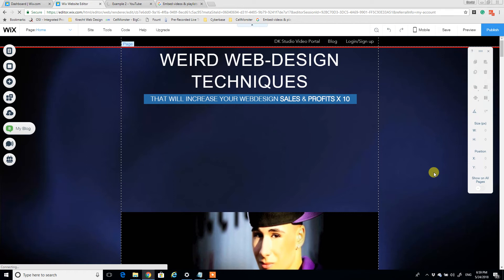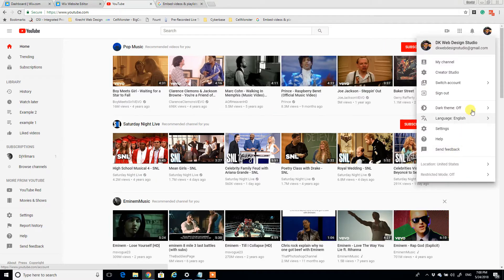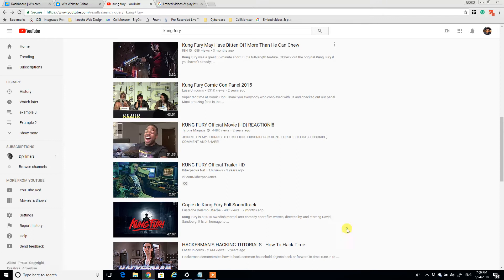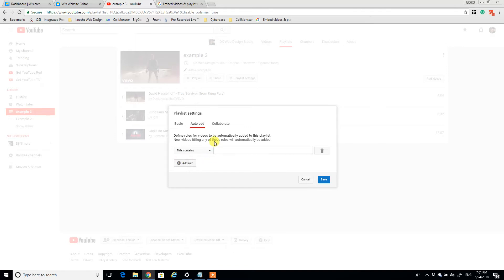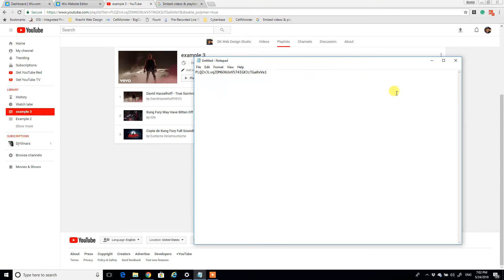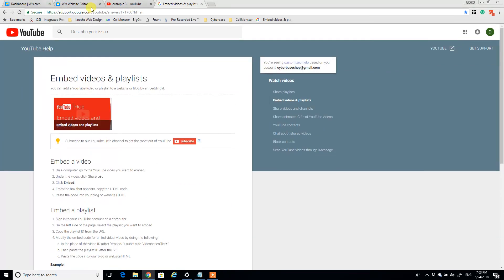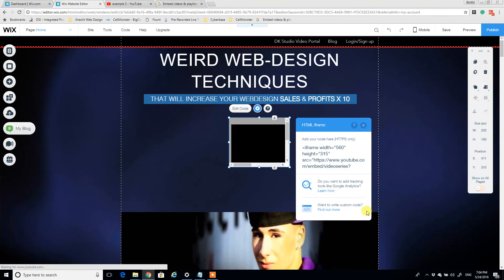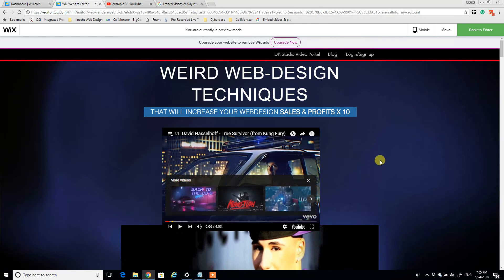How to embed a YouTube Playlist into your Wix website 2018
Thanks for checking out my video! Also be sure to stop by my if you are looking for insane motivation, success tips, online income help!

A quick tutorial on how to add a YouTube playlist to your Wix Website. There are lots more customizations you could do with this but wanted to keep this video to the essentials.

Here is the link with the iframe code I used to embed the playlist into my Wix site:

If you enjoy the content of my tutorials and would like to dive deeper into your Wix skillz development, check out my Udemy class for over 4 hours of detailed step by step website development techniques that I put together to provide my full knowledge base to those eager to learn. By the end, you will learn how to create one yourself with ease.

NOTE: LIMITED TIME - 100 COUPONS AVAILABLE BY FOLLOWING THE ABOVE LINK TO SAVE OVER 60% ON THE COURSE!